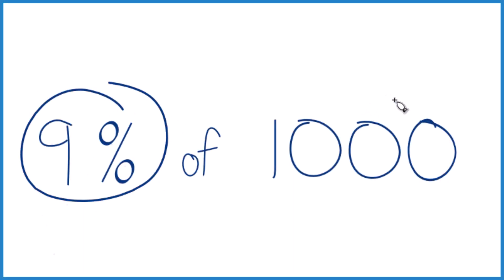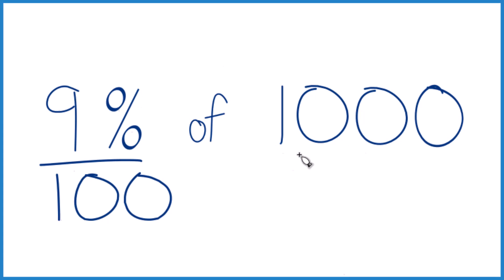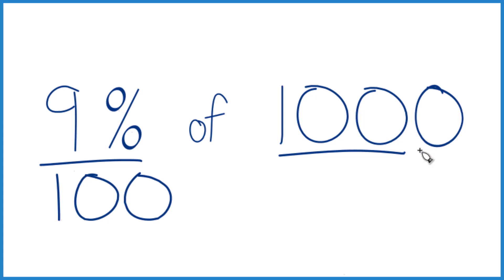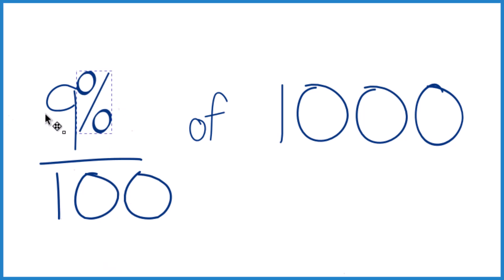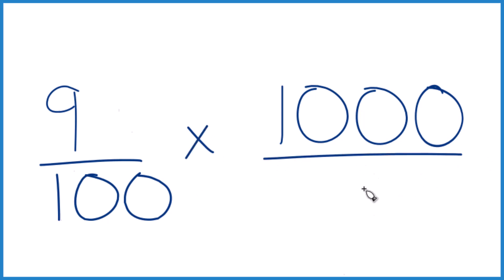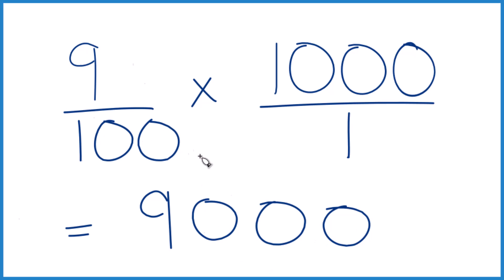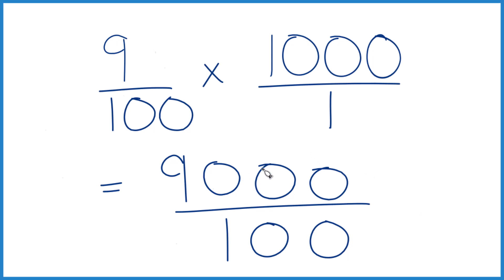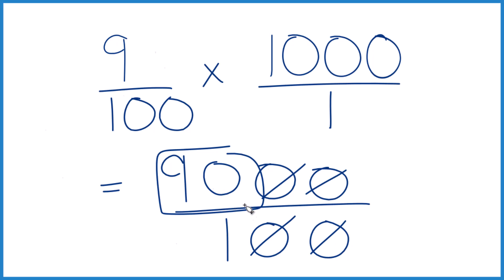How to Calculate 9% of 1,000 (Nine Percent of One Thousand)